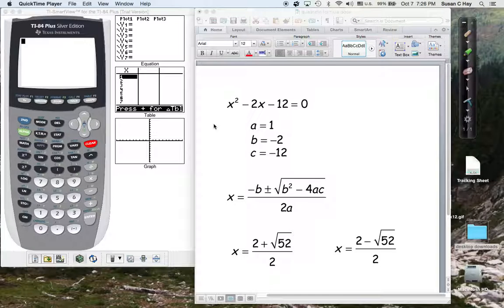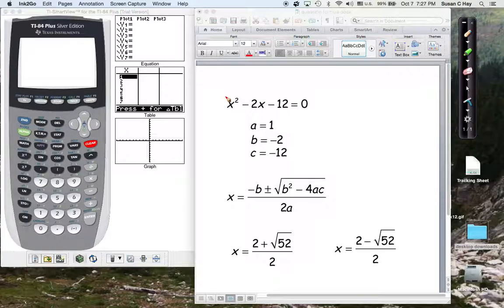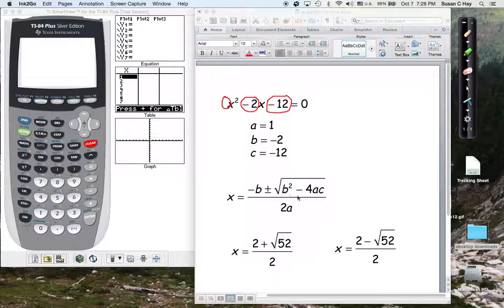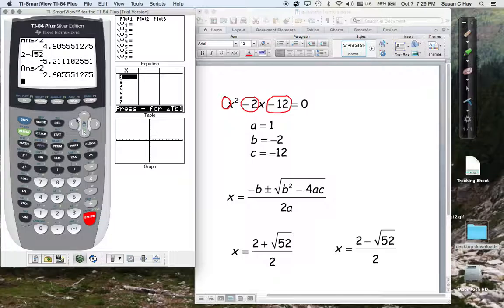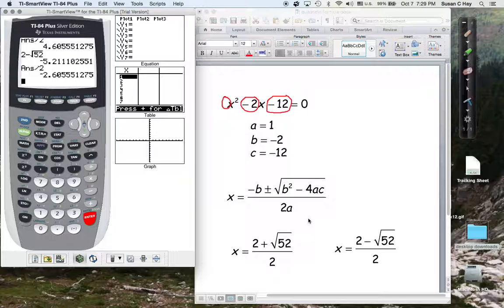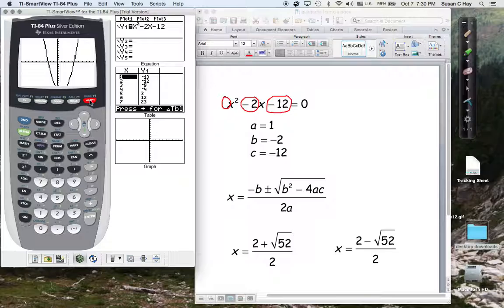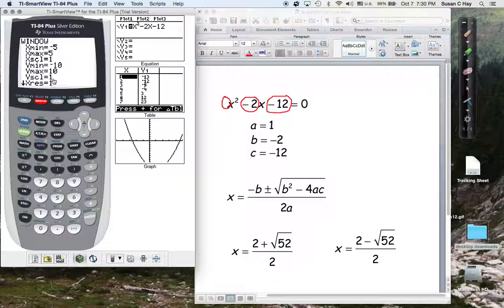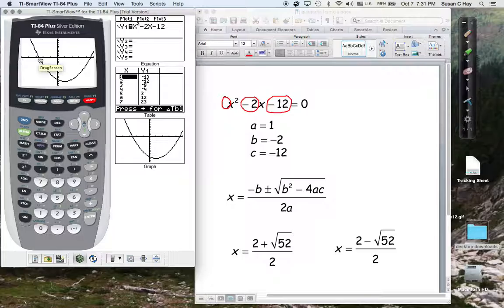quadratic formula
This video starts with a review of when and how to use the quadratic formula, and then shows how to check your solutions on your graphing calculator.